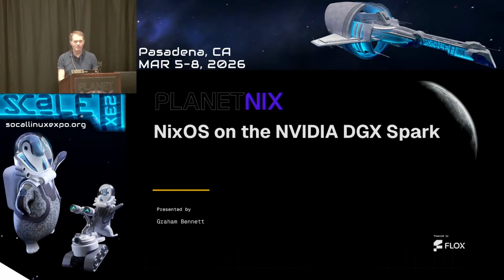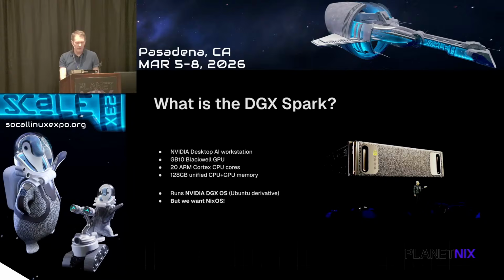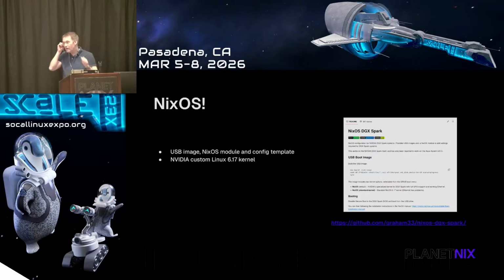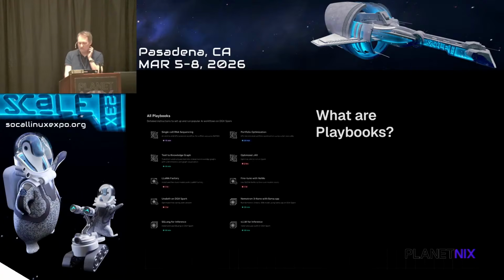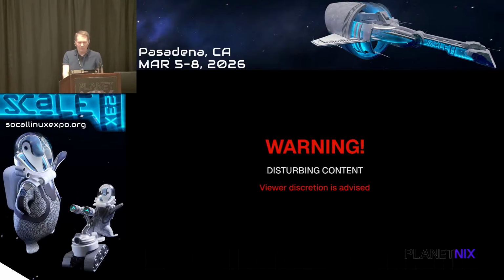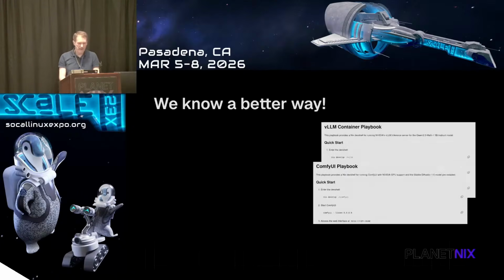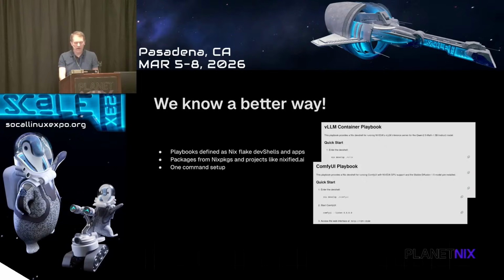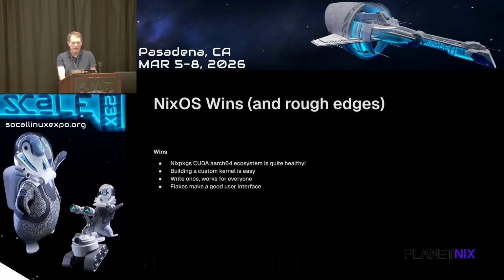NixOS on the NVIDIA DGX Spark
Talk by Graham Bennett

The DGX Spark is a desktop AI workstation. NixOS provides a great user experience for installing, configuring and running AI workflows on it easily.